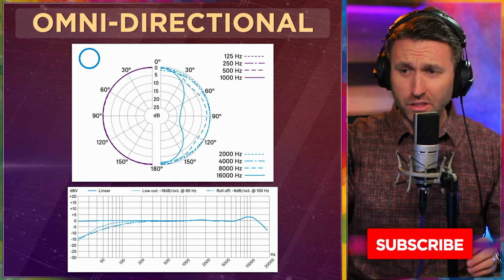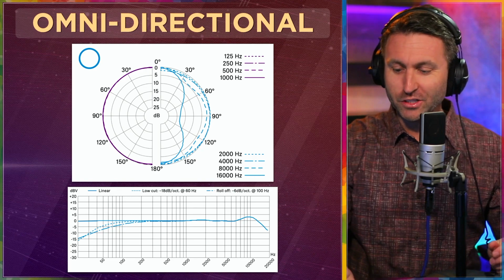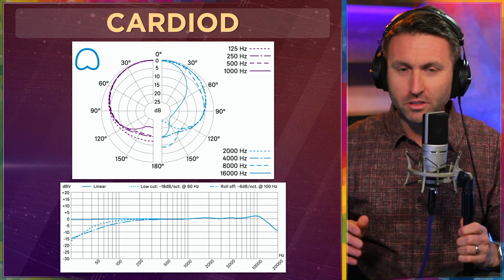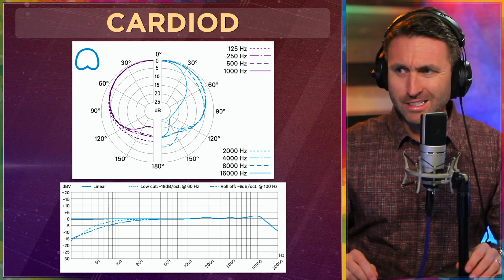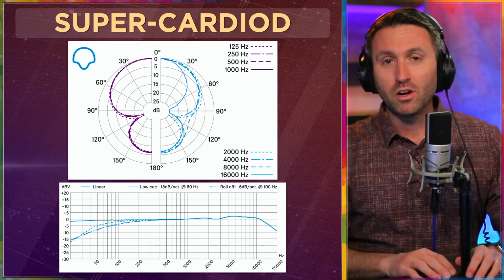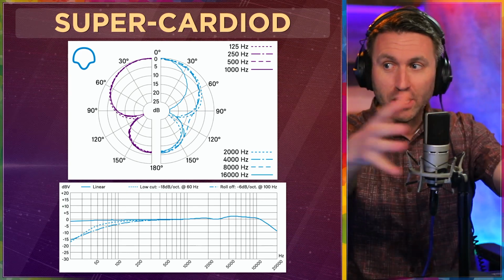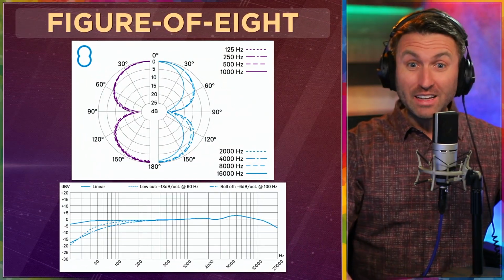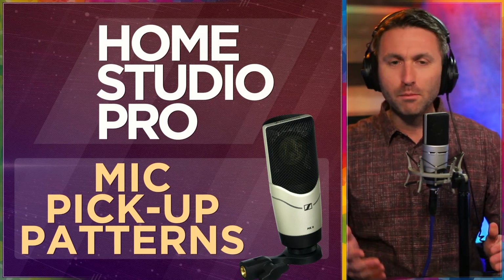Microphone Pick-up & Polar Patterns: EXPLAINED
Welcome to Home Studio Pro, the channel dedicated to helping improve your production value. Broadcast from home like a pro!

0:00 Introduction & Pattern explanations
1:26 The different types of patterns
2:21 Omni-directional pattern
4:34 Wide cardioid pattern
6:27 Cardioid pattern
9:10 Super Cardioid pattern
12:30 Figure of Eight pattern
14:00 Conclusions

These videos are the result of more than 20 years of experience in broadcasting, learning the best ways to create, present, and deliver content: now adapted for the powerful realization of home studios across the last few years.

I'm here to help you with tips & tricks: from gear, to workflows, and ultimately how to get your best impact from the things you create in a home studio.

Let me know what kind of topics you'd like to see on future videos!